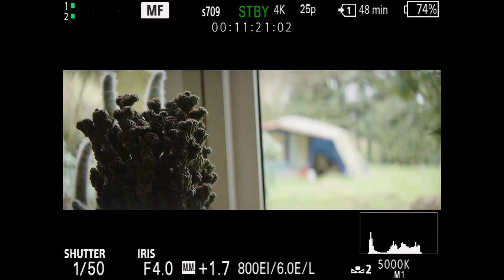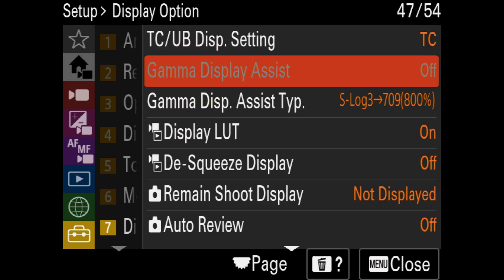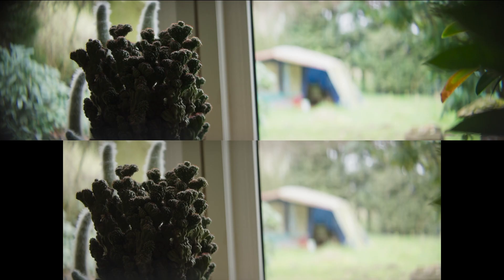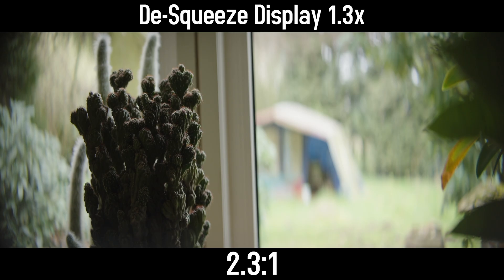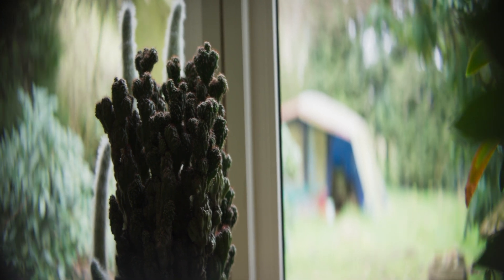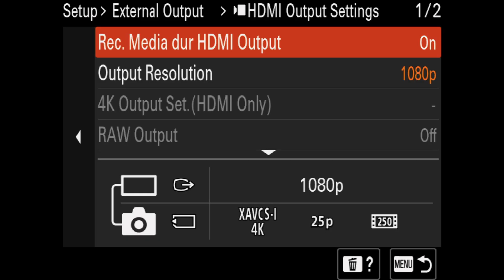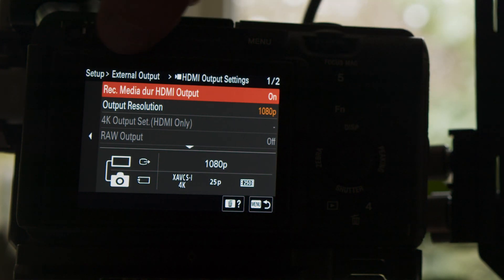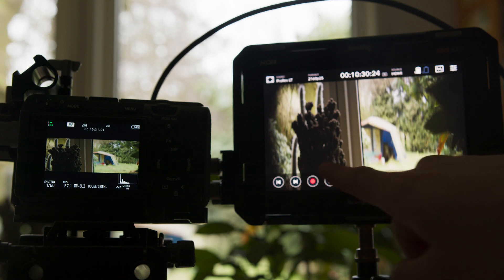Anamorphic De-Squeeze for Sony FX3 - Firmware 3.00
Sony has brought out a new firmware for the FX3. One of the biggest change is the new Anamorphic De-Squeeze mode.
Unfortunately it is a bit more complicated to configure the HDMI out. in this video you will learn everything about the new mode and how to set it up.

00:00 - where do I find the de-squeeze?
00:50 - De-Squeeze over HDMI Out